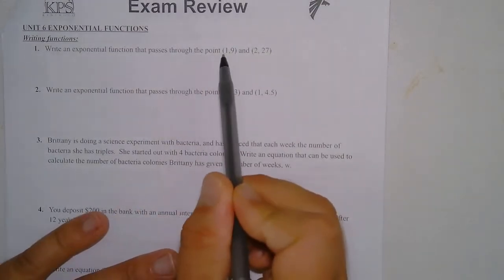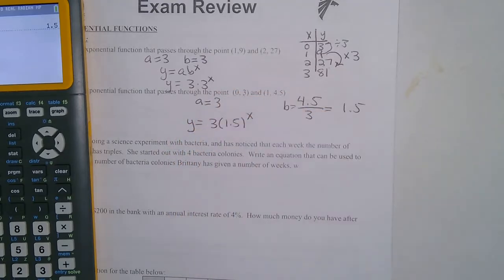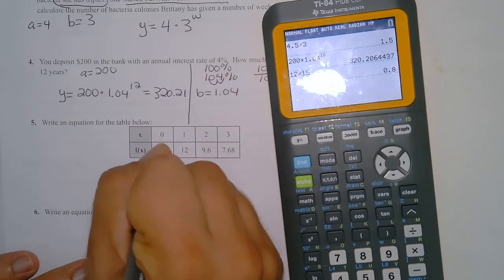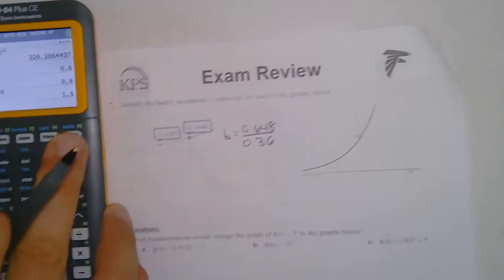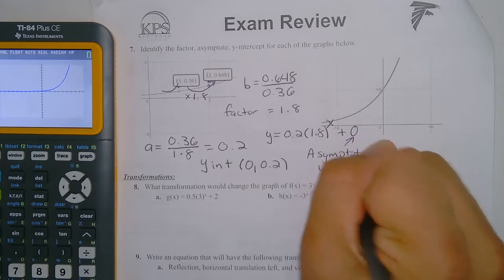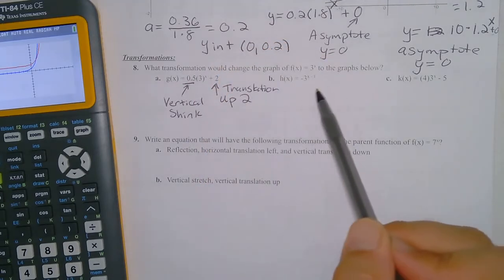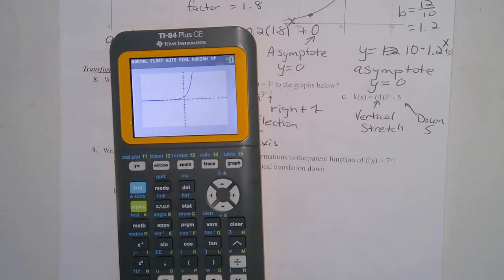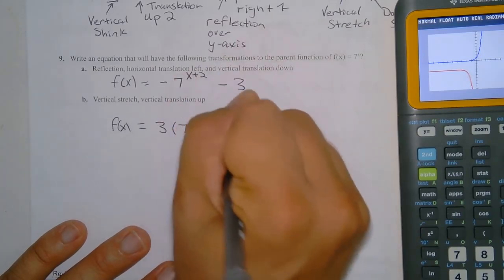Unit 6 Exponential Functions